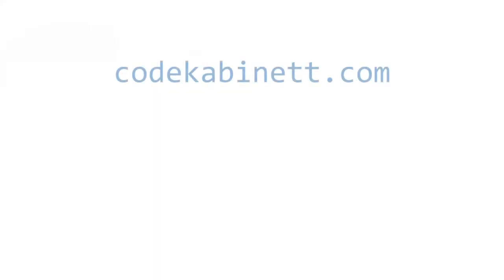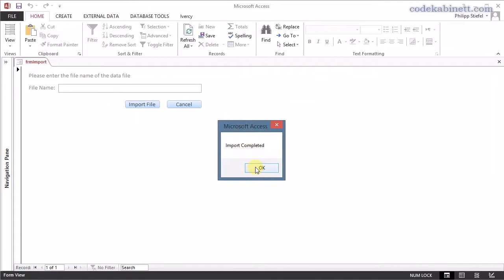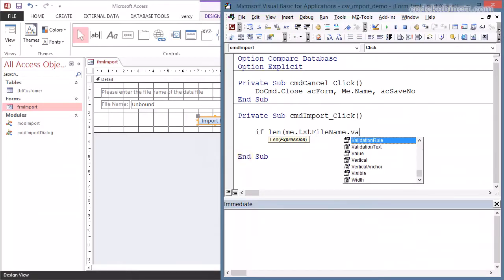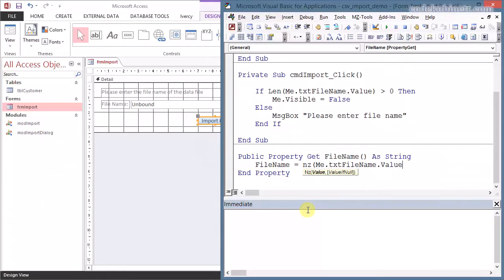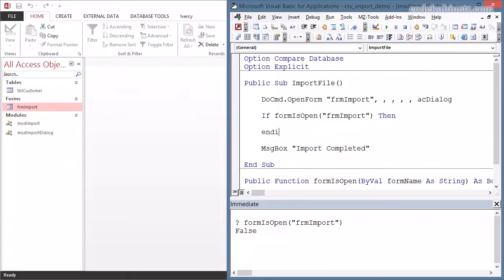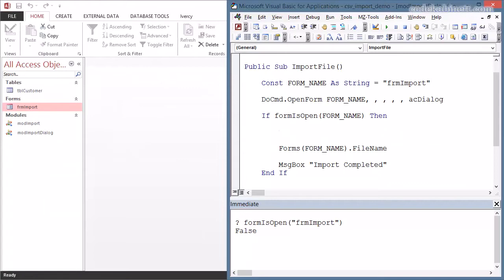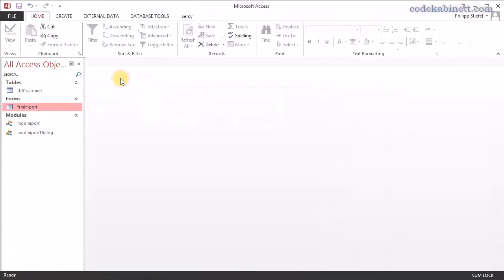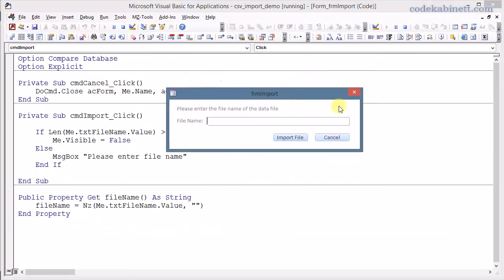How to Create a Dialog Form in Microsoft Access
How to stop VBA code execution for user input in a dialog form. How to retrieve user input from the dialog in the calling code.

The demo Access file used in the video is available for download